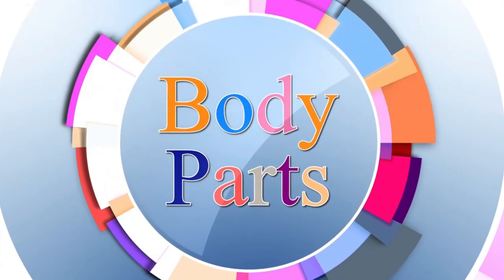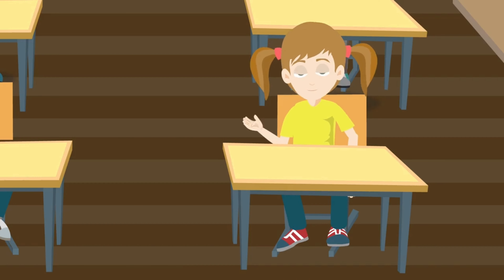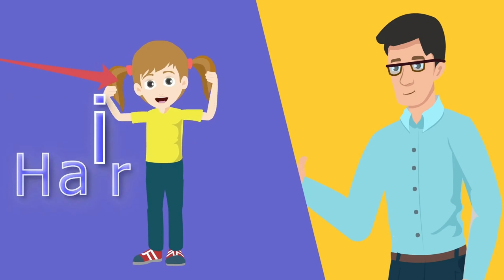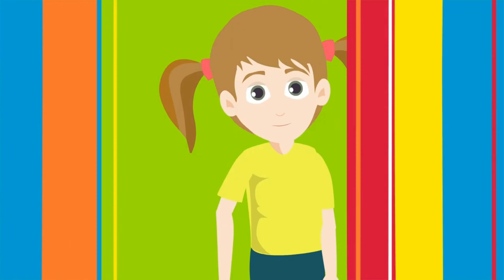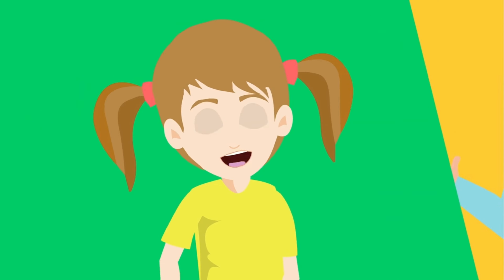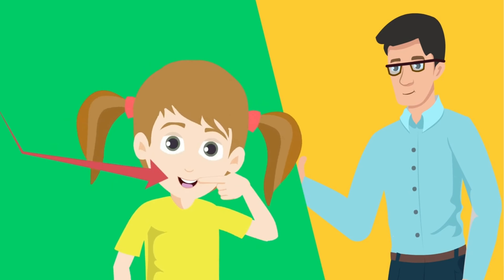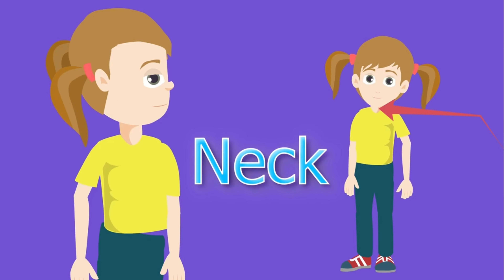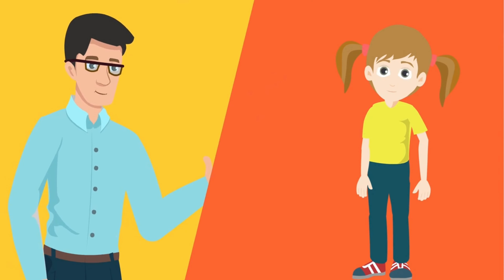human body name in english